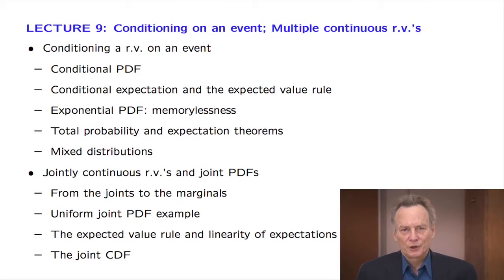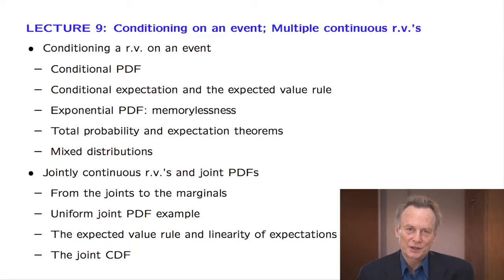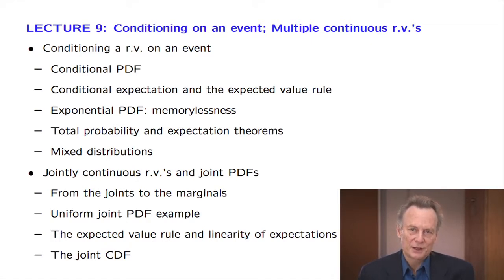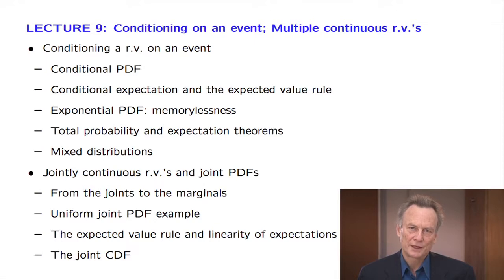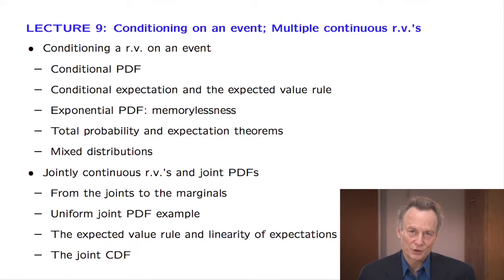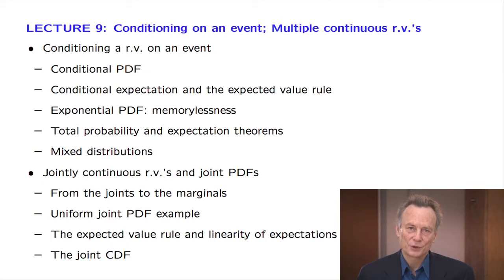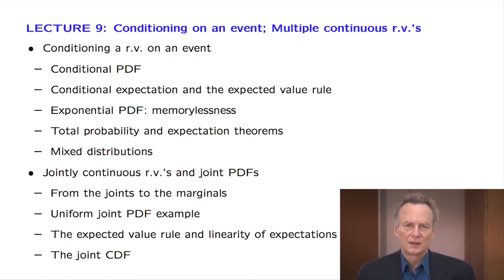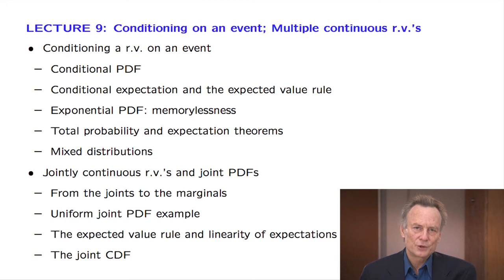L09.1 Lecture Overview